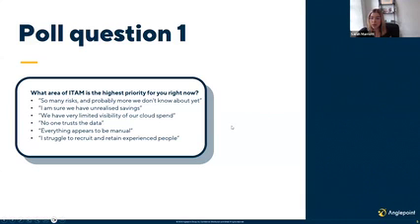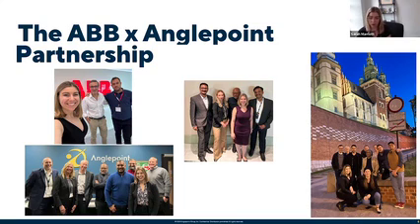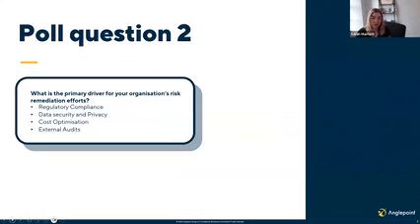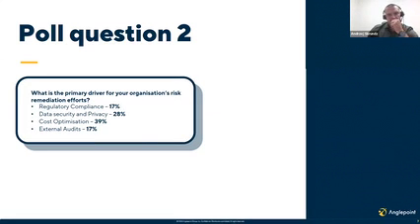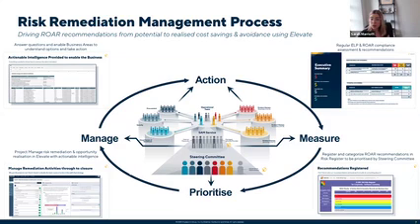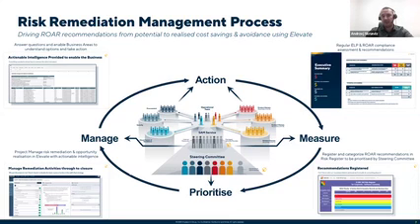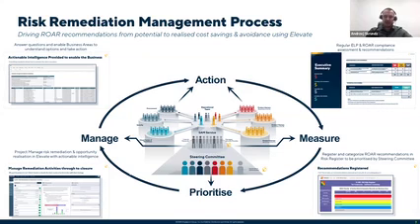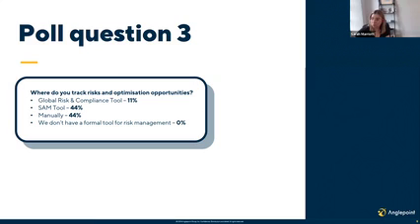4 Steps to IT Asset Management Risk Remediation with ABB and Anglepoint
Watch this webinar to learn how ABB and Anglepoint have created a risk management framework to change from potential optimization and financial risk into realized savings and cost avoidance. We guide you through the 4-step risk remediation management process that is in continuous operation every day at ABB.

The steps in the process are:

1. Measure – Conduct regular Effective License Position (ELP) and Risk & Opportunity Assessment Reports (ROAR) that assess compliance position and provide actionable recommendations to optimize the environment.
2. Prioritize – Register ROAR risks into an internal Global Risk & Compliance (GRC) tool, prioritized by value and likelihood to occur.
3. Manage – Utilize actionable intelligence in Elevate to project manage ITAM risk remediation and opportunity realization.
4. Action – Enable product owners and business areas to make informed decisions, understand their options, and take action based on detailed information segregated by their scope of responsibility
5. (Back to) Measure – Report on the progress made during the next ELP and ROAR and celebrate successes!

During the webinar, we dive deep into each step and explain how this approach can work for you too!